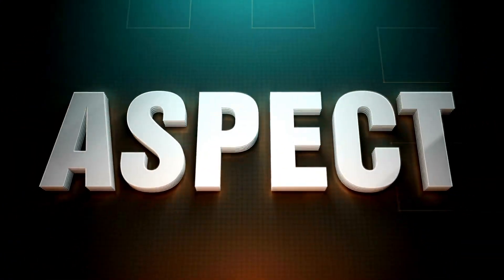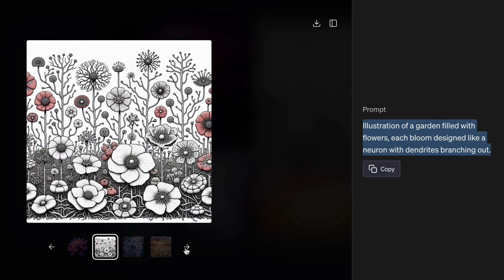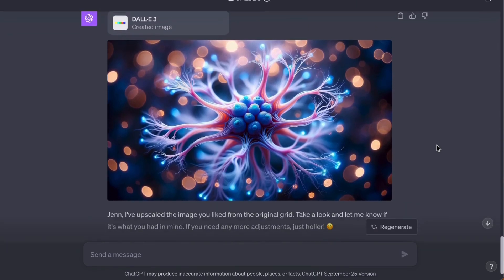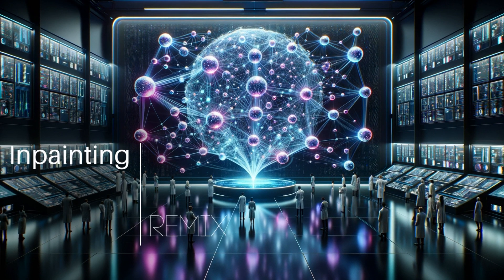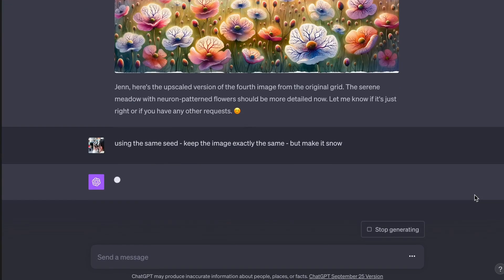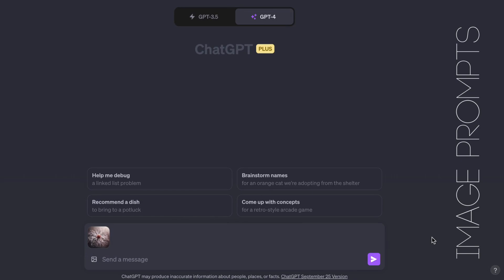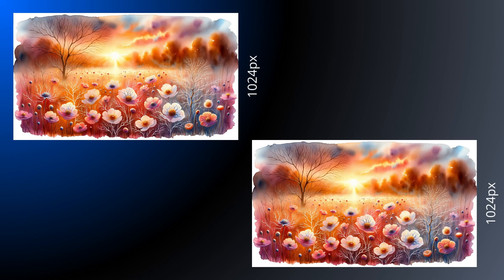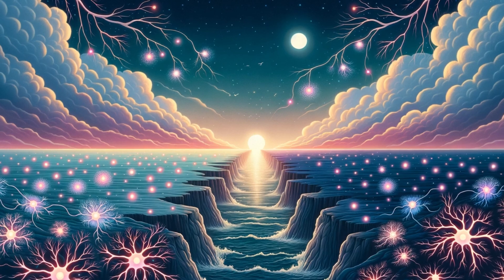Prompting Revolution: ChatGPT Meets Dall-e 3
Forget everything you know about AI image prompting. The game has changed, and it's more interactive than you ever imagined.

This is real-time, dynamic collaboration with your AI, turning every generated image into a co-created work of art. This isn't an upgrade; It's a prompting revolution. And If you think D3 won't change aspect ratios, you're in for a surprise! It can do that and so much more!

Are you ready to experience the next frontier in AI-powered creativity? Today we explore the game-changing integration of DALL-E 3 and ChatGPT 4

VIDEO TIMELINE
0:37 Creating Images in ChatGPT
2:49 Changing Aspect Ratios
3:57 Changing Images in ChatGPT
6:01 Parameters, Weights and Image Prompts
7:17 Limitations of Image Making in ChatGPT

BEHIND THE SCENES
Artwork by Jenn Mishra via ChatGPT, Dall-e 3